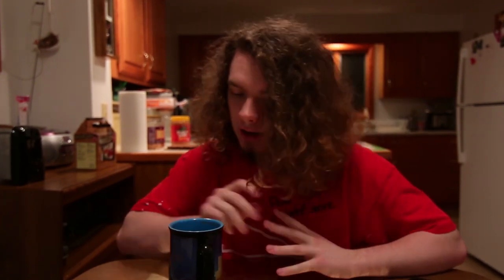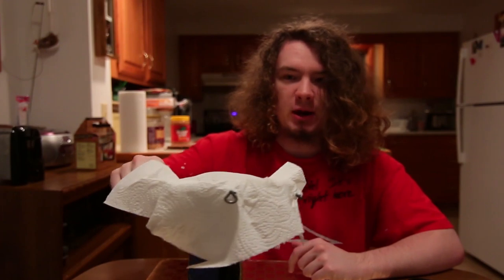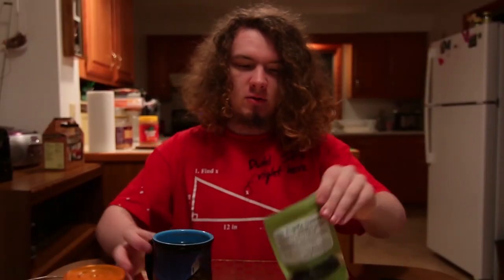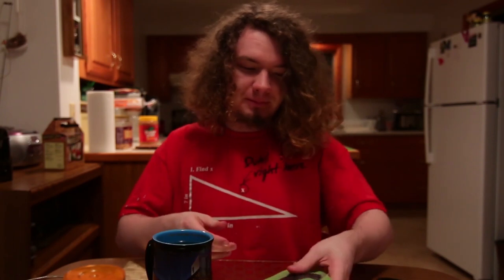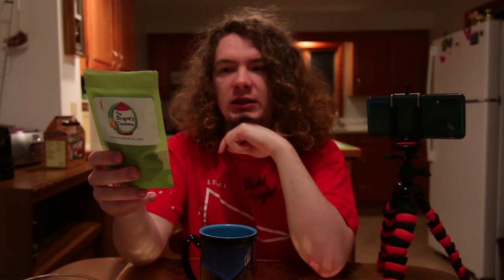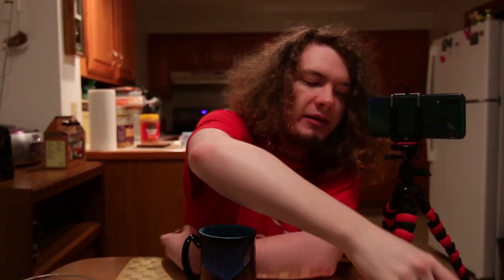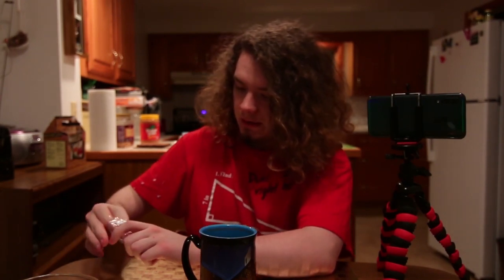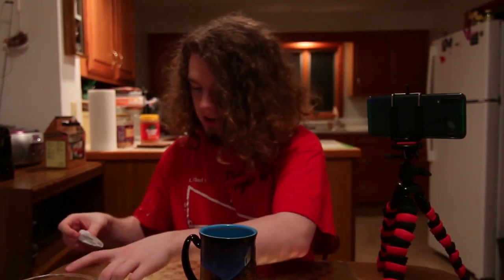Sebastian Drinks HIS OWN Earl Grey Tea? | Anime Week - Day 1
Yes indeedie! I, Sebastian Michaelis Voice Actor #42069 will try The Dragon's Treasure's "Sebastian's Morning Earl Grey (Vanilla Cream)" black tea. Does it compare to my own? Let's watch and find out!